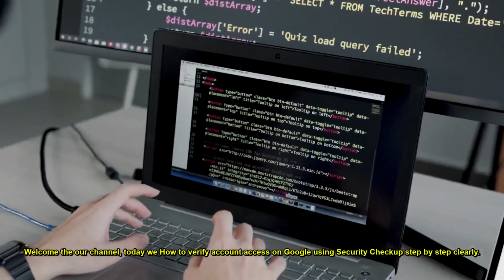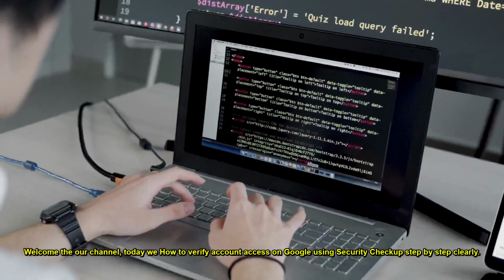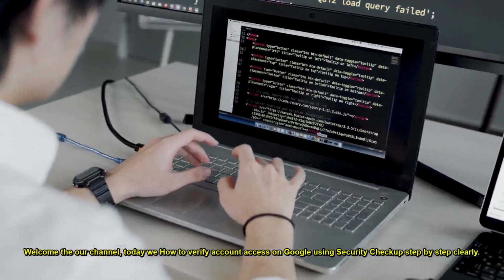How to verify account access on Google using Security Checkup - Step By Step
In this informative video, we guide you through the process of verifying your account access on Google using the Security Checkup feature. Learn how to enhance your account's security with step-by-step instructions, ensuring your personal information remains protected. Whether you're a beginner or looking to improve your online safety, this tutorial has you covered.